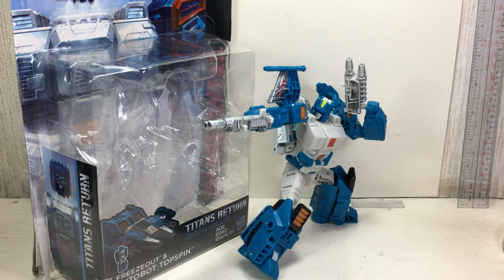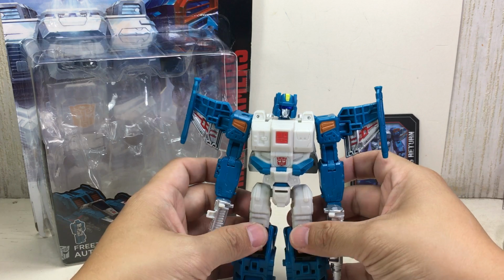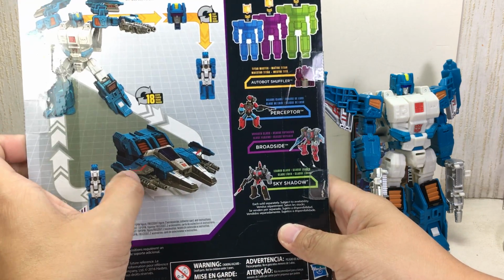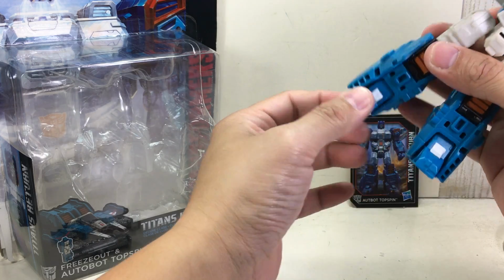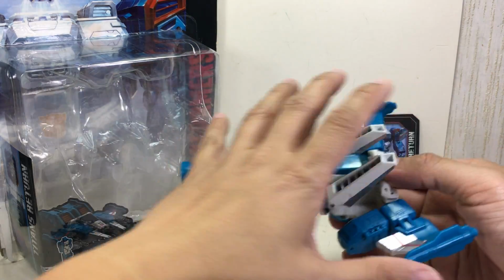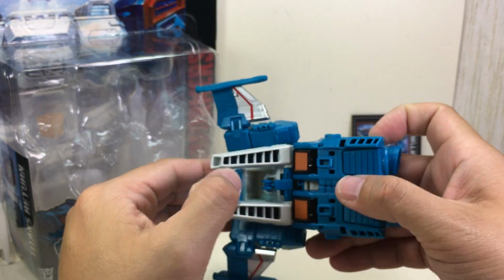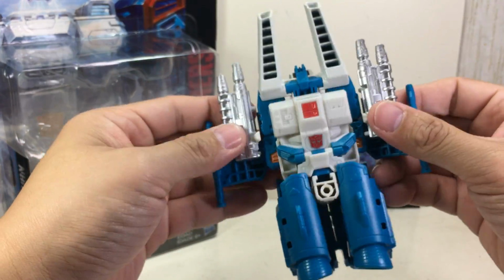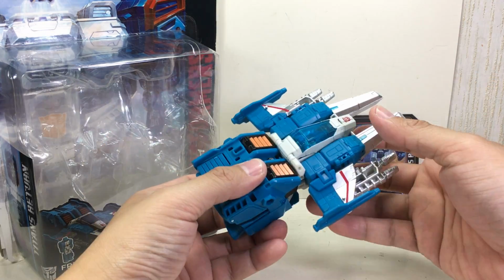Transformers Titans Return Deluxe Topspin Chefatron Review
Transformers Titans Return Deluxe Topspin Chefatron Review fxfranz jumpstarter